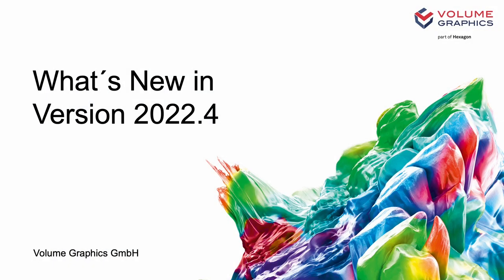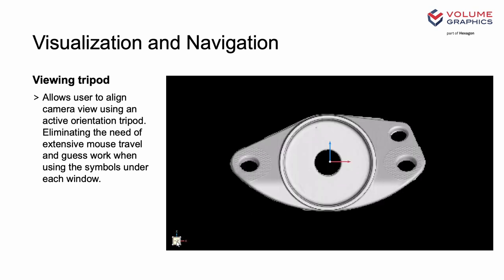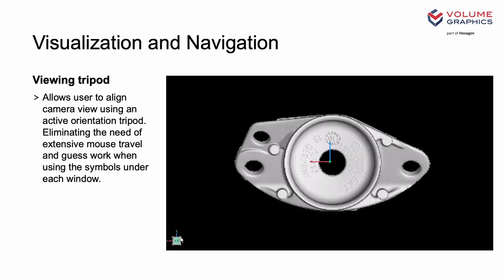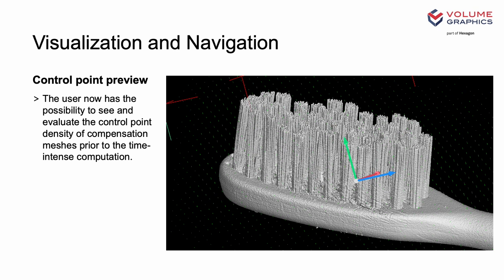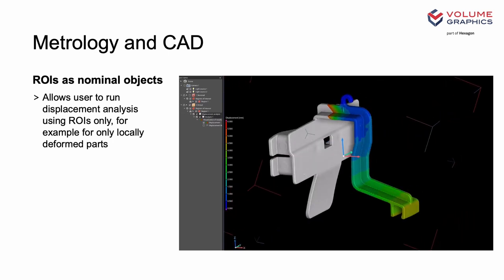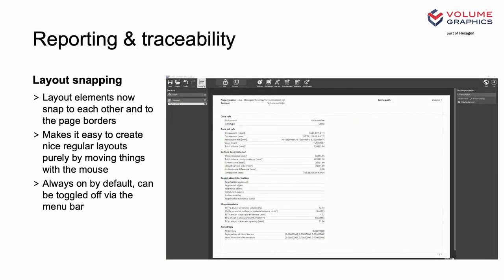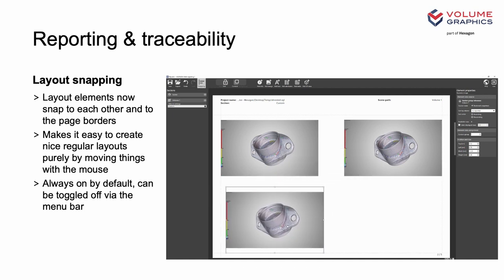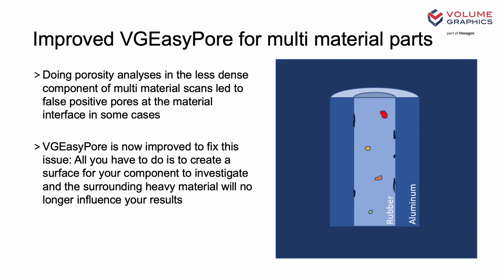What‘s New in VGSTUDIO MAX 2022.4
Our fourth release in 2022 has a few surprises in store that are sure to make your life easier. We have optimized the alignment of report elements, integrated an active orientation tripod, and expanded the preferences for the projection mode. These are but a few of our latest improvements in 2022.4—don’t miss out!

00:00 - Introduction
00:35 - Overview of What’s New in 2022.4
00:46 - Navigation Widget
01:18 - Preferences for the Projection Mode
01:40 - Control Point Preview
01:57 - ROIs as Nominal Objects
02:34 - Snap Function in the Integrated Report Editor
03:16 - Enhanced VGEasyPore for Multi-Material Parts

Welcome to the Volume Graphics YouTube channel. Here you’ll find news about our software, new features, tutorials, and other great content. Volume Graphics develops leading software for the analysis and visualization of industrial 3D computed tomography data. Profit from Volume Graphics software, gain reliable insights, and make better products.

For more about Volume Graphics, our software, news, and trainings,